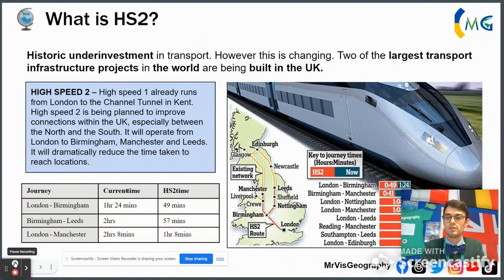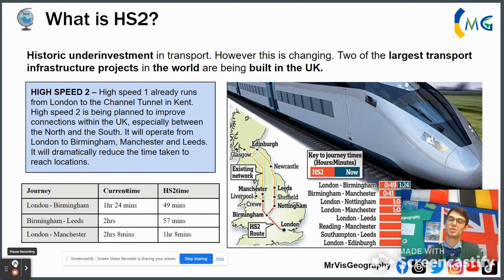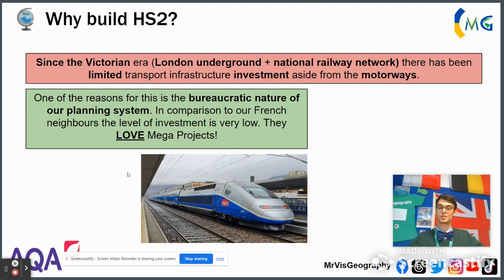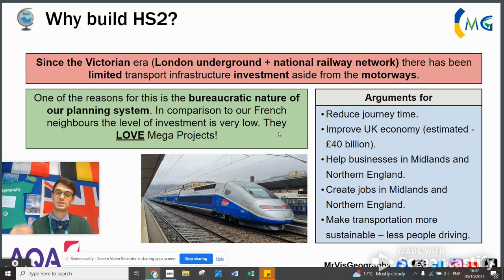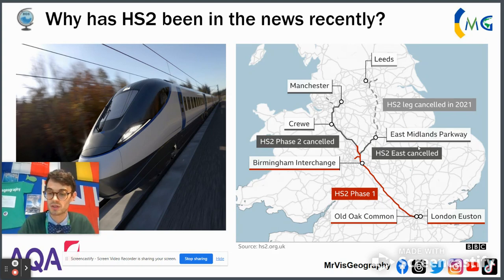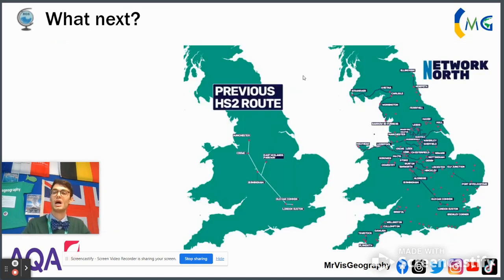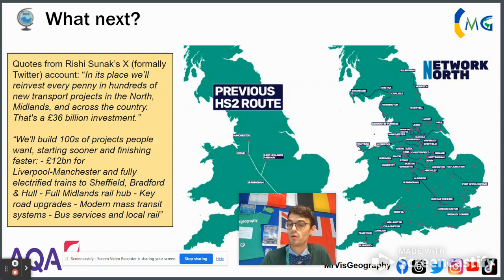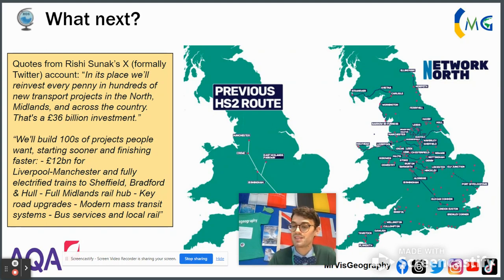What has happened with HS2? - AQA Geography GCSE Paper 2 (Changing Economic World)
It's official, the HS2 line between Birmingham and Manchester will be scrapped 🚄 This has huge implications for the Changing Economic World unit of Paper 2 in your AQA Geography GCSE course🎥